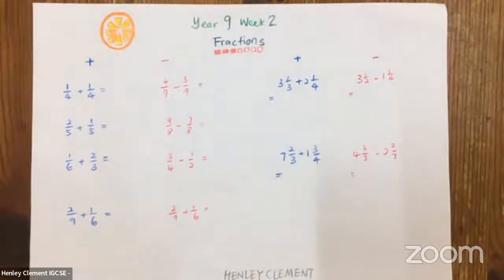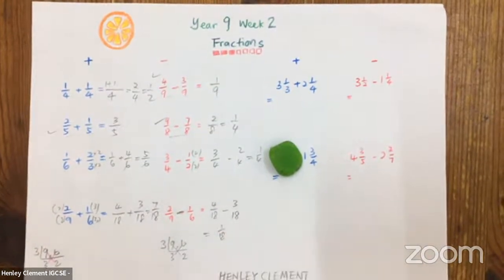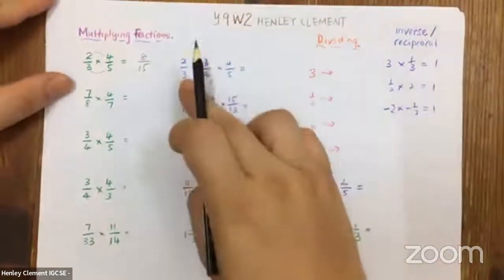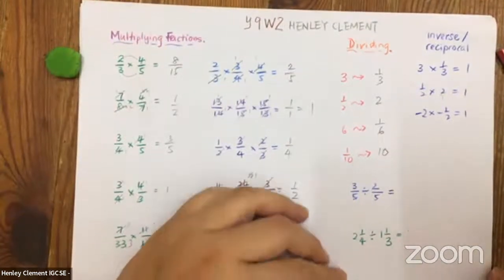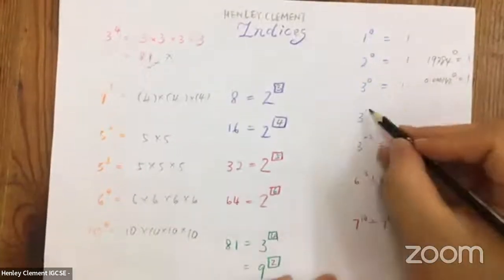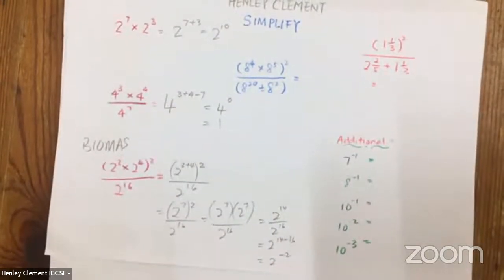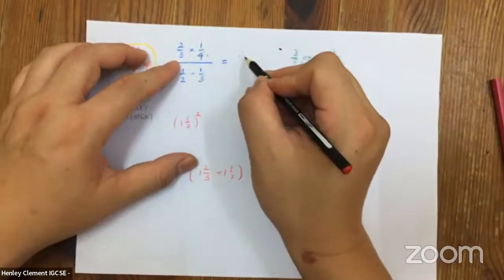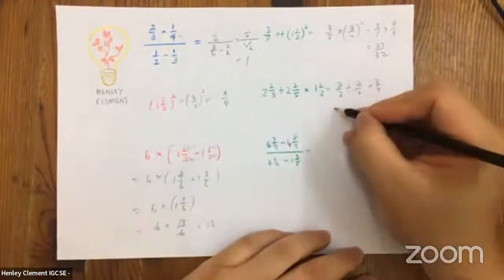Year 9 math class (week2)